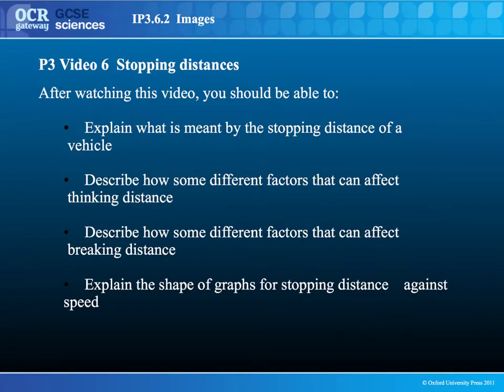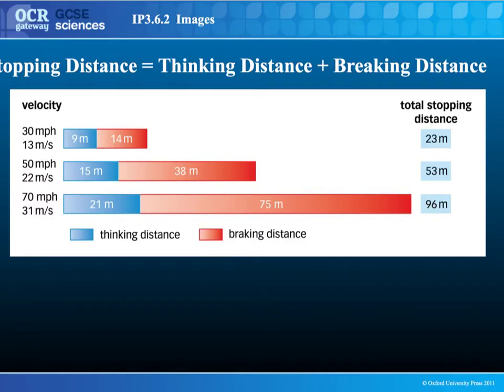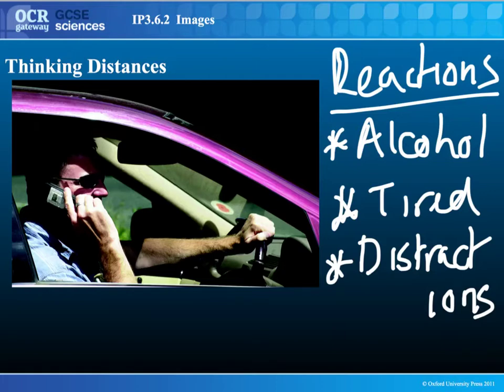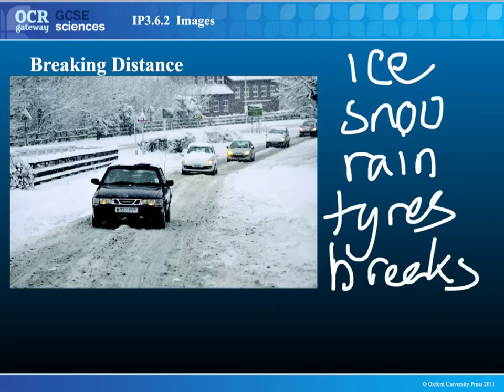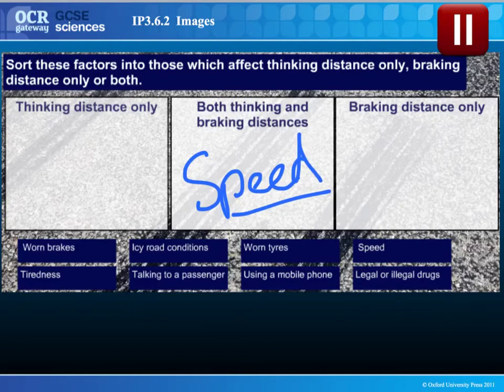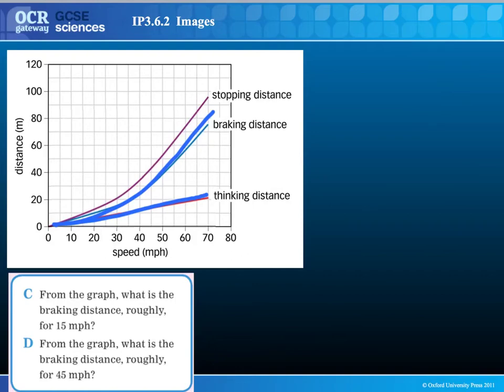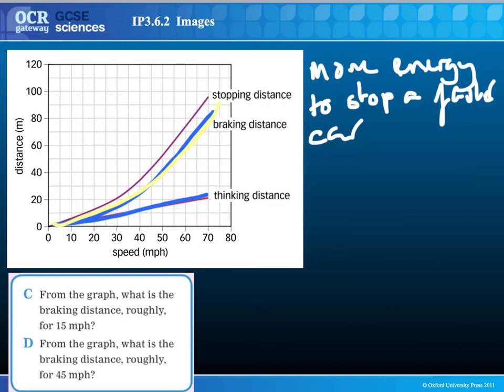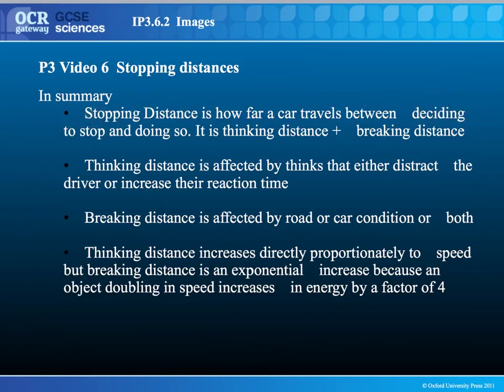P3.6 Stopping Distance (Forces & Motion)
This video describes some factors that can affect the stopping distance of a vehicle